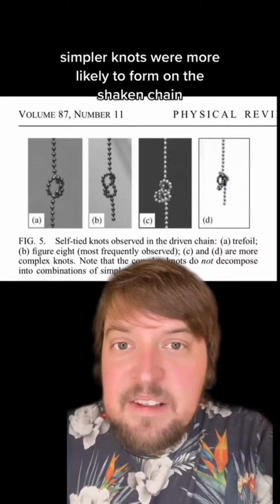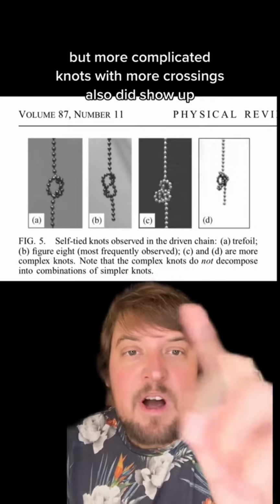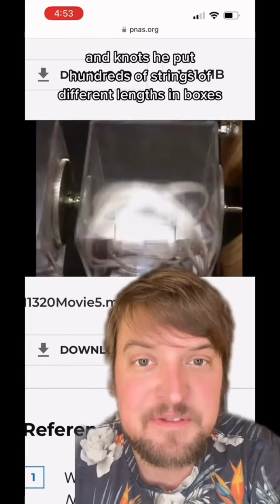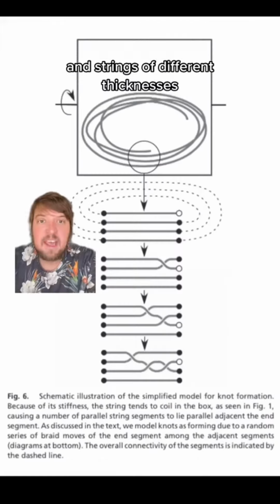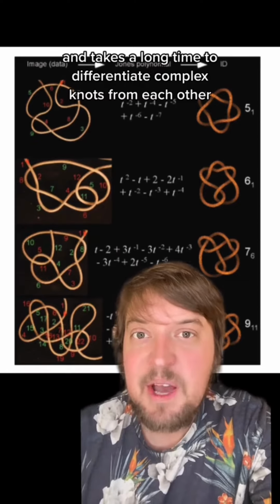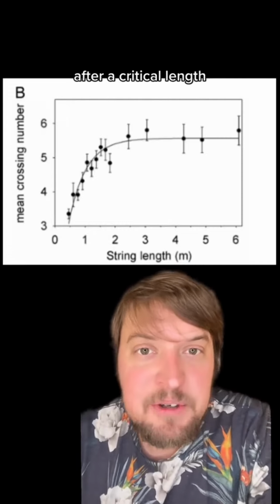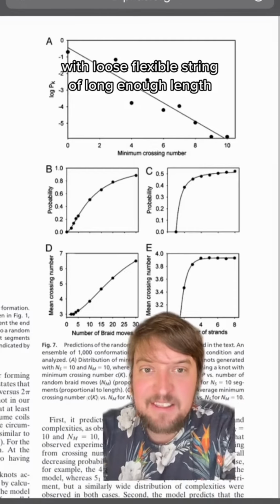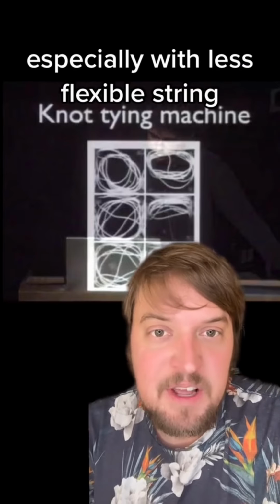Why do headphones and strings get all tangled?